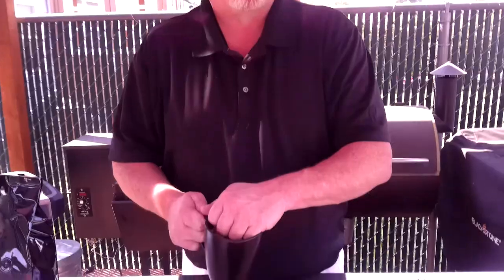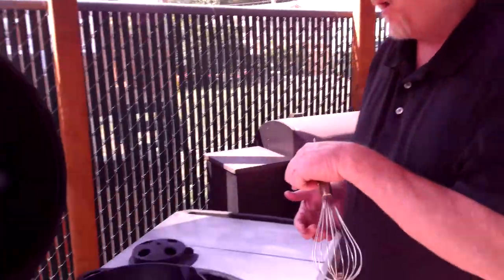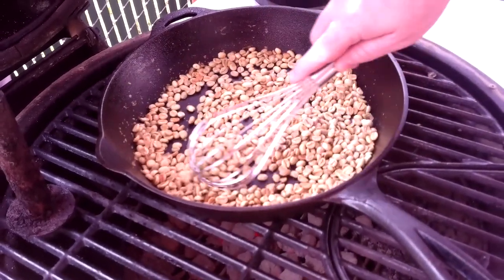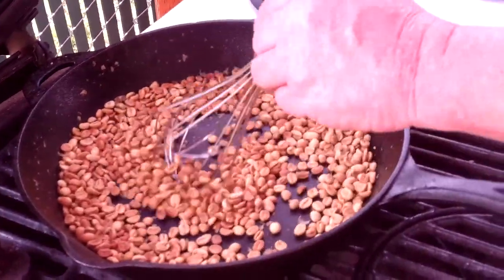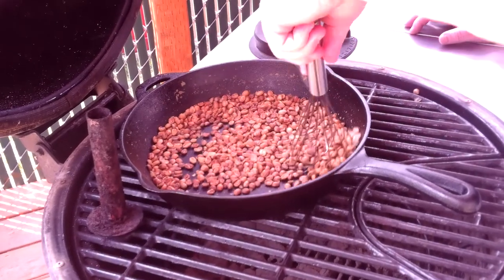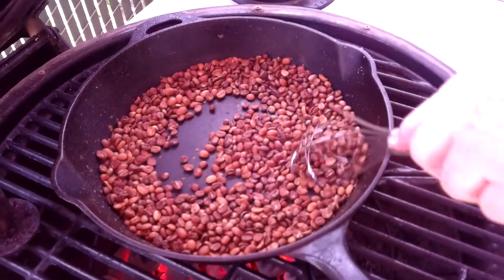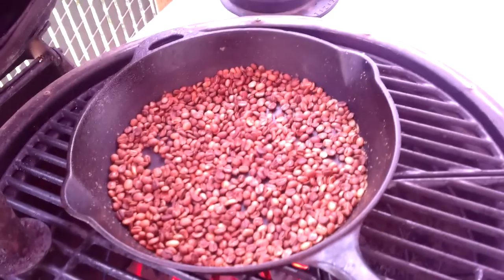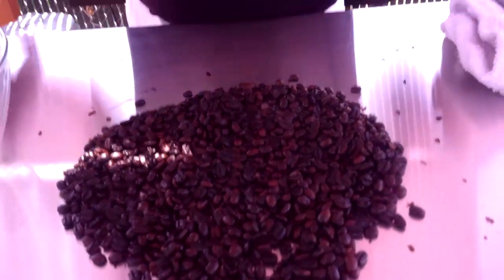Roasting coffee on your grill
Spokane BBQ Company | Roasting coffee on your grill
I really hope you enjoyed this video. Sorry for the audio. As always, I would like to thank my buddy Jason for working the camera. This guy is awesome!

Today's video is Roasting coffee on your grill

Chapters:
00:00 -
00:00 -
00:00 -
00:00 -
00:00 -